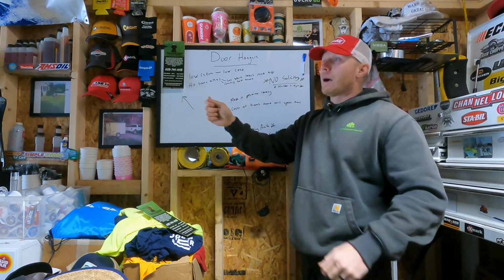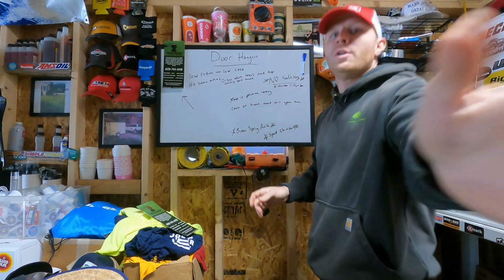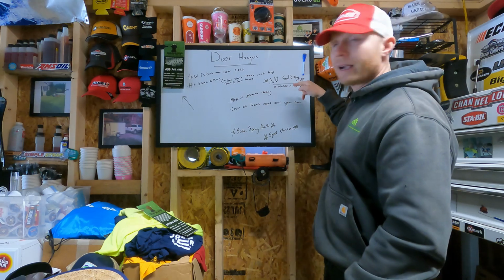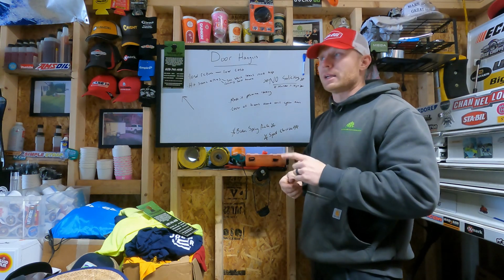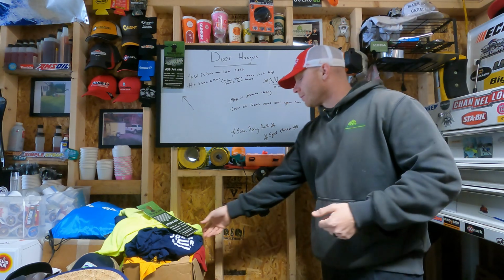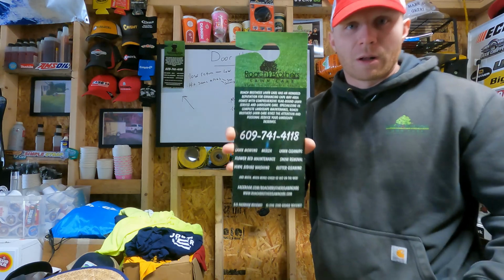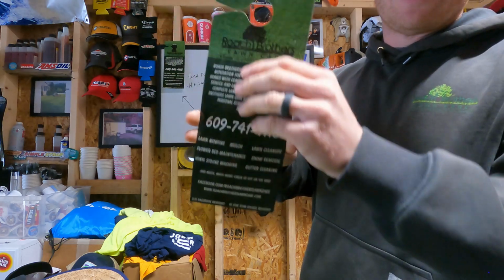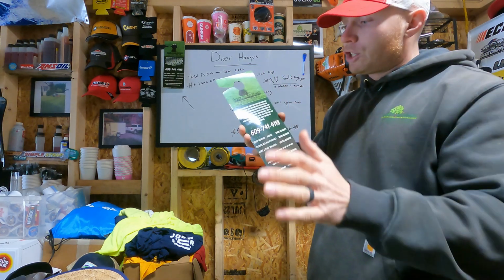Lawn Care Door Hangers | Cheap! | Do They Work?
Hey everyone,
in this video we go over our advice on door hangers for lawn care